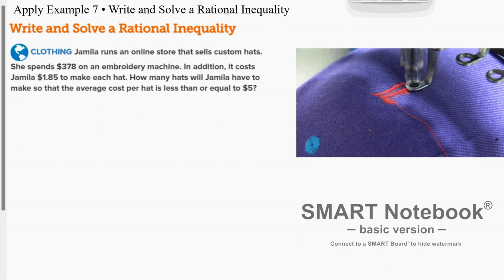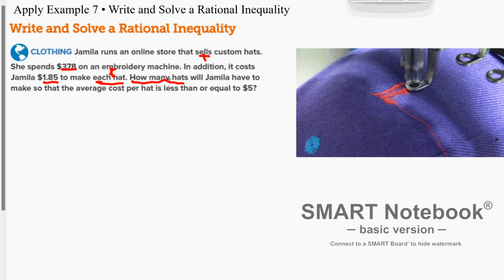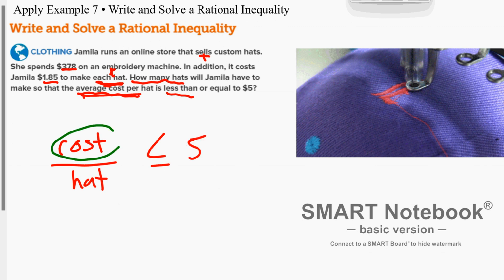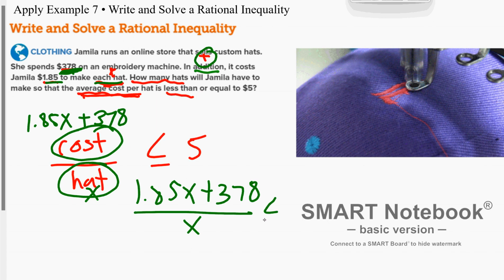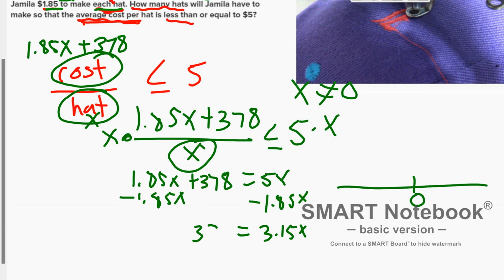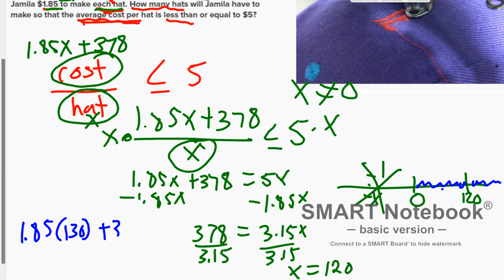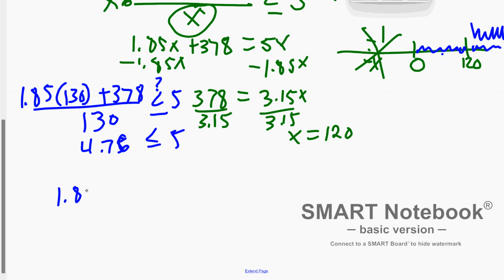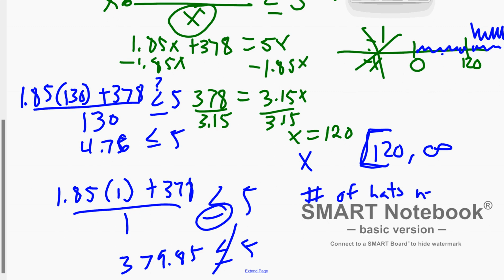Int III Ch. 7.6 Ex. 7 Write and Solve a Rational Inequality